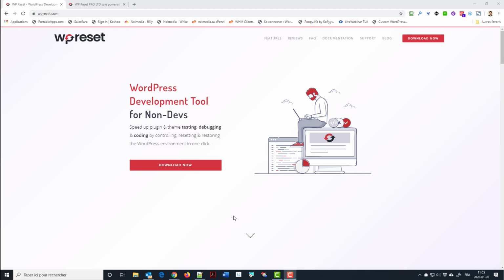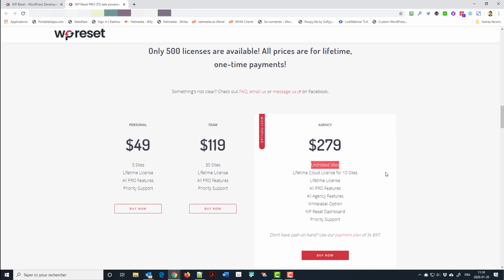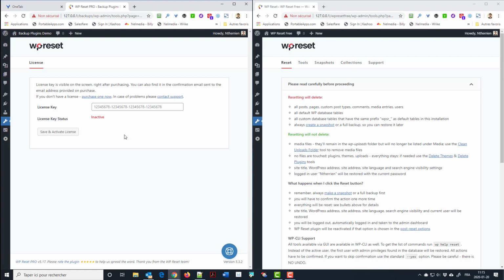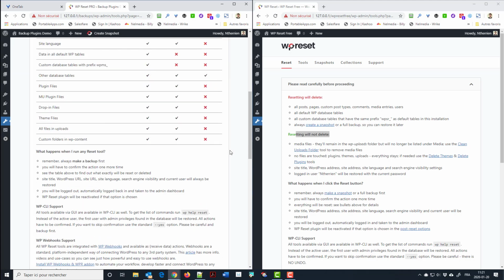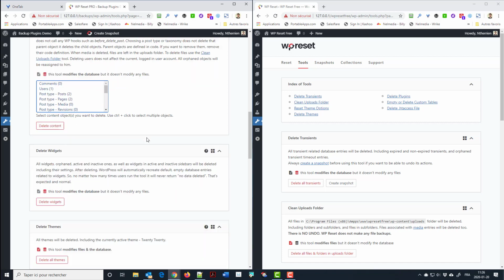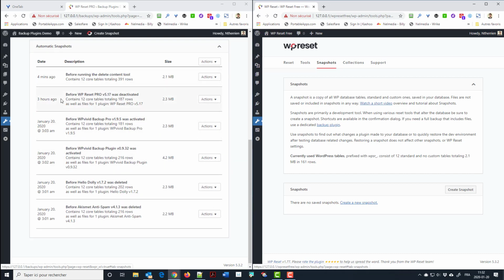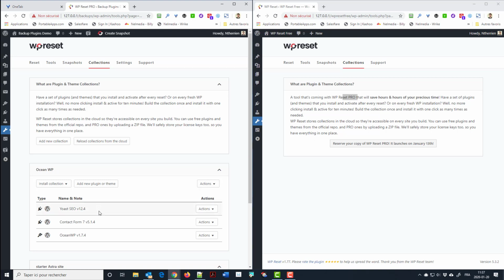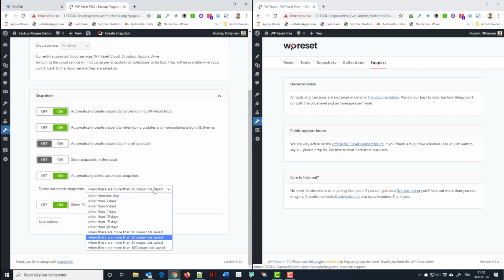WP Reset Pro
In this video I show the features of WP Reset Pro and compare it to WP Reset (free version) and WPVivid Pro.